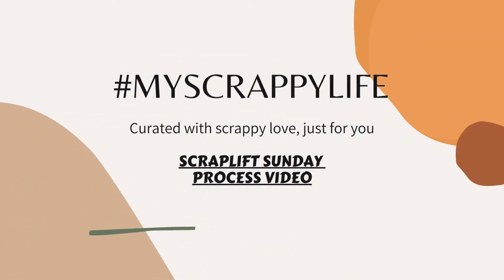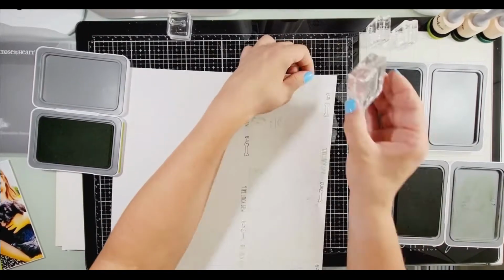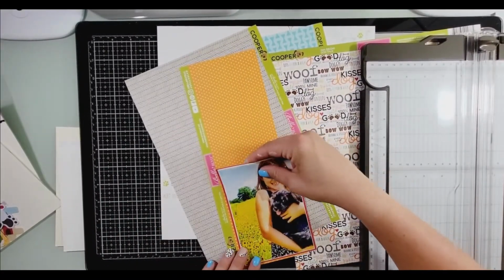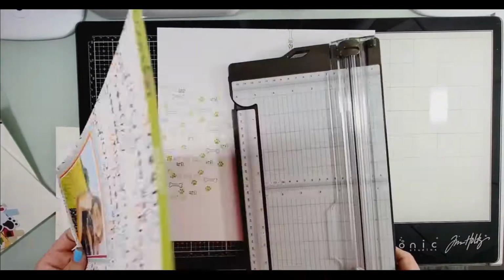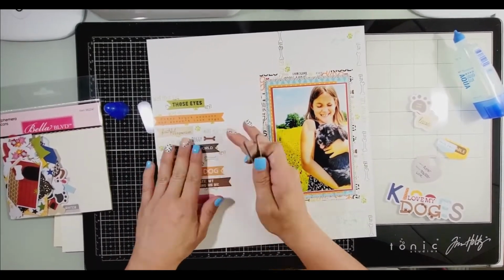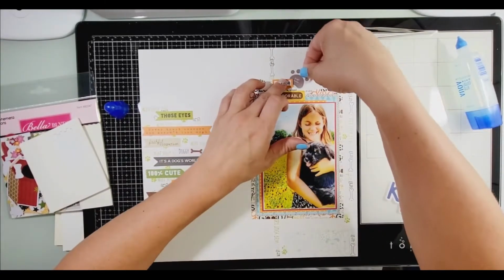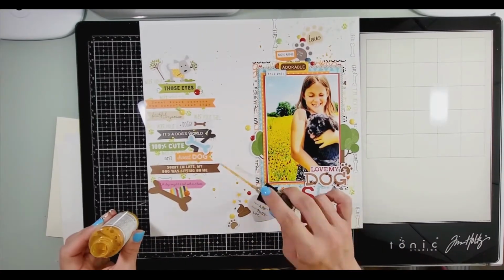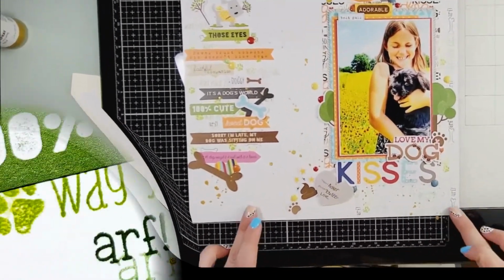Scrapbooking Process Video #582 | @lauraalbertscrafts scrapliftsunday | Love My Dog Kisses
Hello:
@lauraalbertscrafts Collaborator
@SaraScraps -- Scraplift.
Miranda Webber